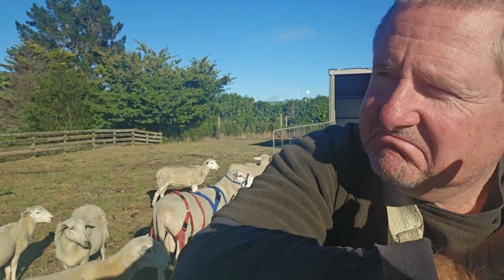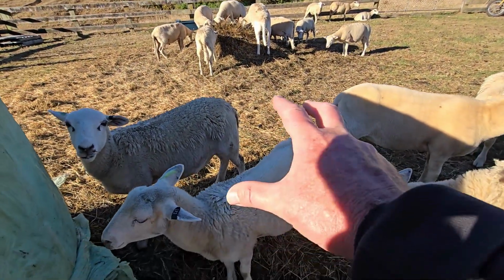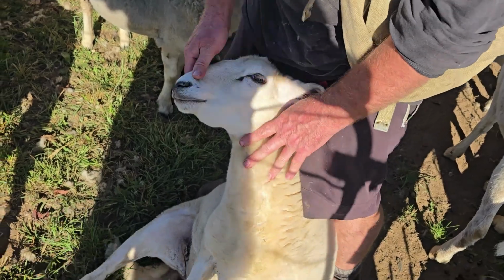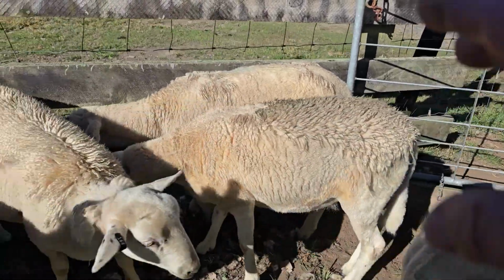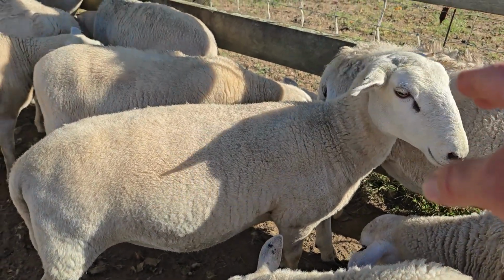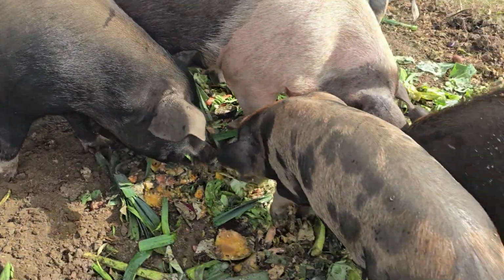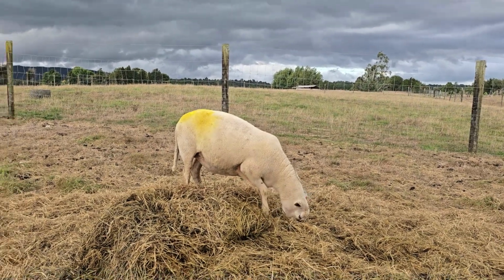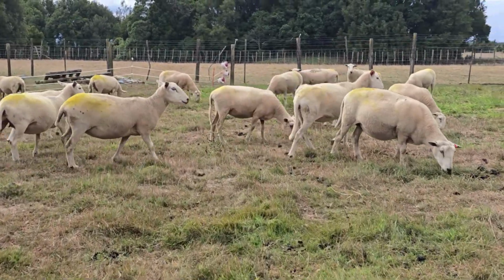Autumn Animal health day and update. Shedding sheep NZ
I have always enjoyed working with sheep, even as a teenager I was allowed to have a small flock of ewes on a farm that had previously run several thousand Drysdales and also had a piggery.  Back then I had romneys and was buying stud rams at 15 years old.  The original farm become one of the largest dairy goat milking farms in NZ for a while with my family being founding members of the NZ Dairy goat Co-operative.  This farm was sold with the family buying a "retirement" farm swapping from the 210 acre dairy goat farm to a 400acre dairy grazing unit.

 I had some time off the farm with an off-farm job as a specialist mechanic and I have come back to the family farming business in 2015.  While the main farm is a dairy support unit I run a few sheep on my own little block, along with some cows, chickens and sometimes pigs , oh and a little fallow deer with her fawn.  Choosing Wiltshire ewes for their easycare and no need to shear they made a perfect choice for small blocks and I see massive potential in larger farming systems.
  In 2022 I purchased an Australian white cross Wiltshire Ram to see how they are with lambs born in the Spring of 2023
  I also have experience with high performance motorsport and my love for numbers and data means I have a active interest in Sheep data and using the SIL system to chose better sheep.
  I hope too add helpful information and try to encourage discussion within the shedding sheep arena.  Maybe spark up a few debates.